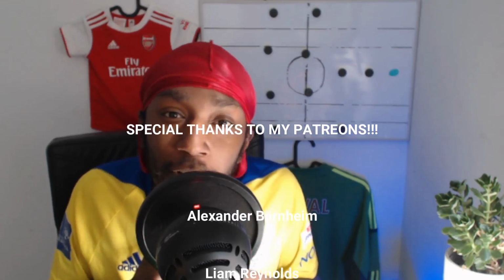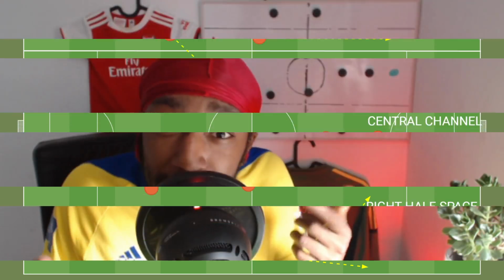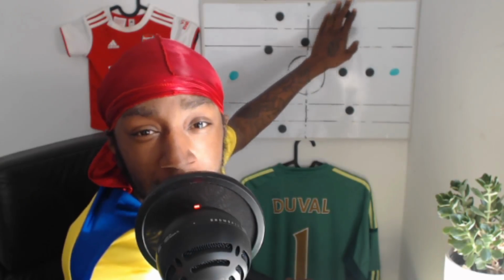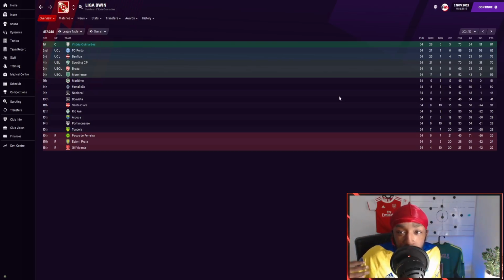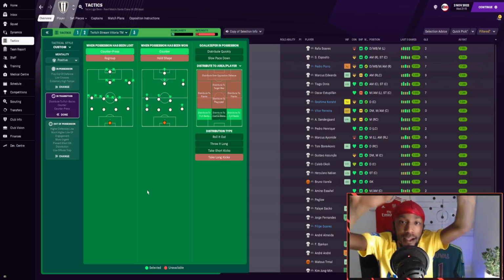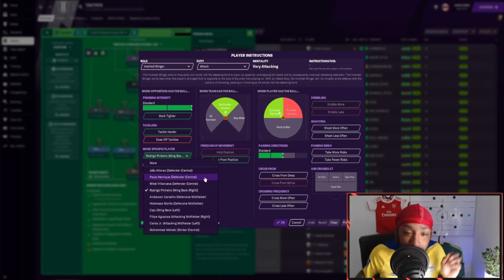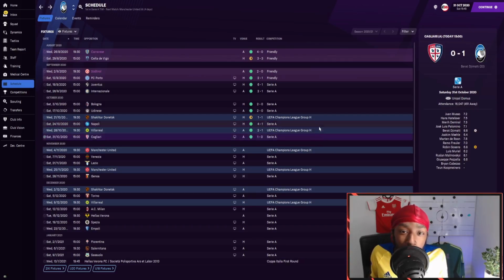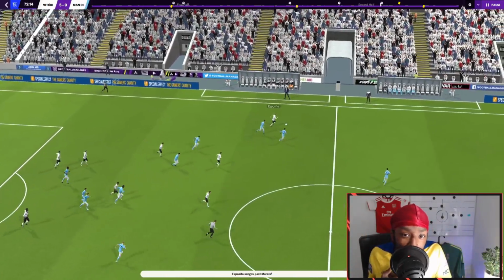A BEAST 4231 | Amazing Results, Goals & FM21 Tactical MASTERCLASS! | Best FM21 Tactics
BEAST 4-2-3-1 FM21 TACITC!!! AMAZING RESULTS in FM21! 🔥

The idea or main attacking principle of this tactic is pretty straightforward. I wanted to create an inventive 4-2-3-1. Plenty of movement and positional changes. This allows our creative players to create in dangerous zones feeding the attacking players. The attackers also force the AI to defend very narrowly and that's where the full-backs and wide men come in handy by being wide and supporting that area.

00:00 Intro
01:50 The Idea
06:15 The Tactic
12:50 The Results
14:20 Mini Atalanta Test Results
15:40 In-game Highlights

Liverpool F.C.
Football club
Pep Guardiola
Spanish football manager
Football Manager